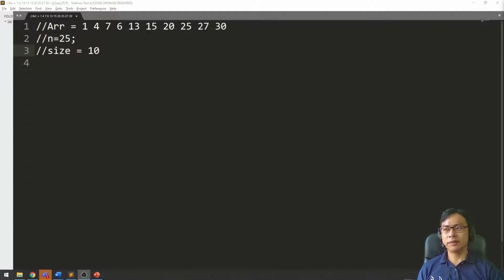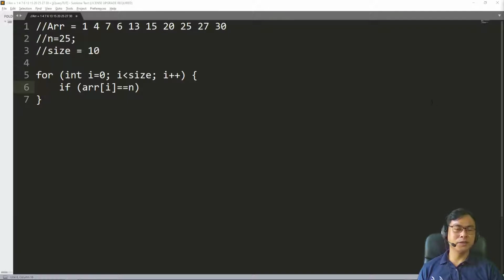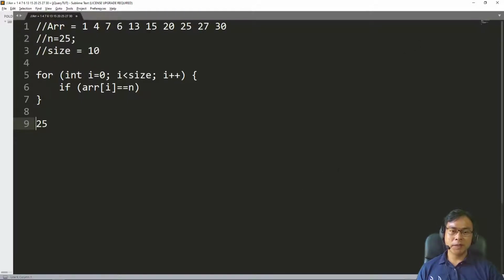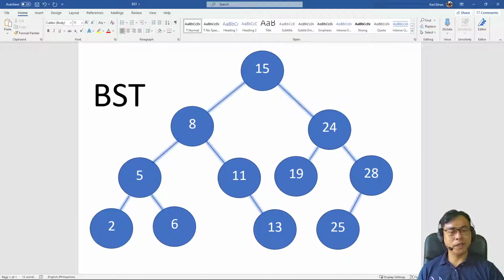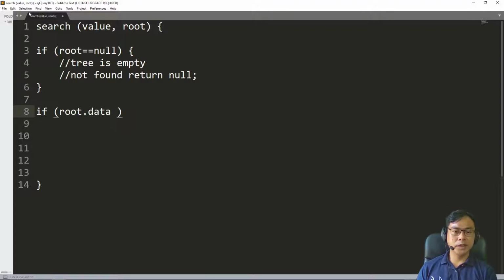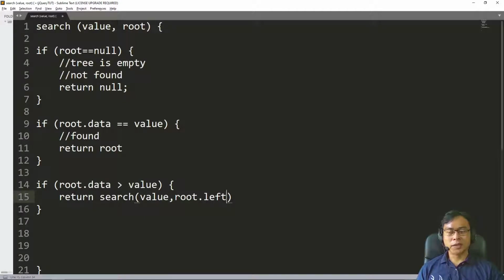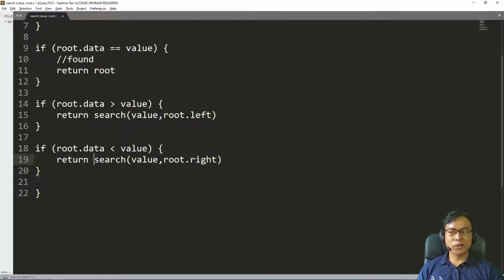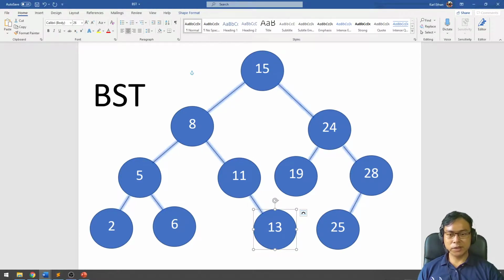Binary Search Tree